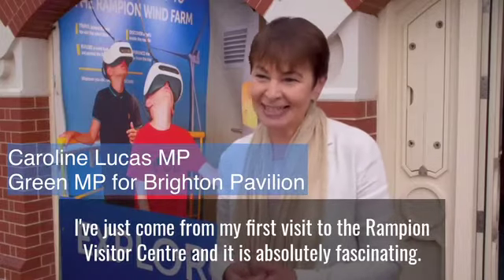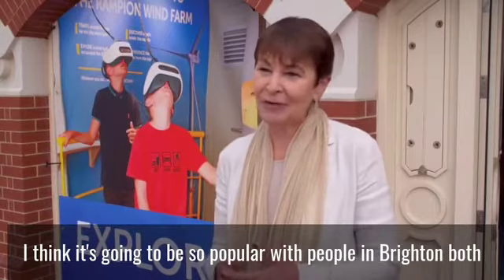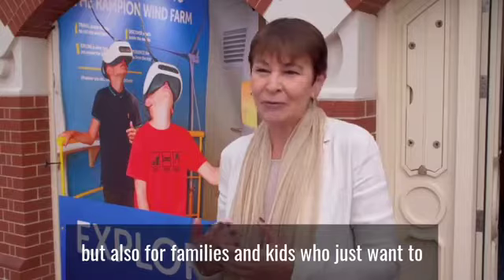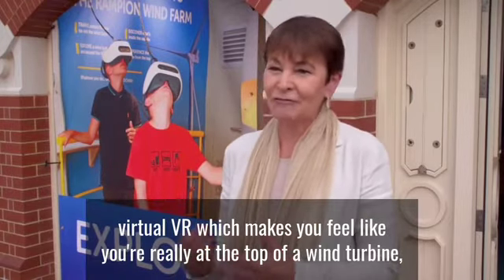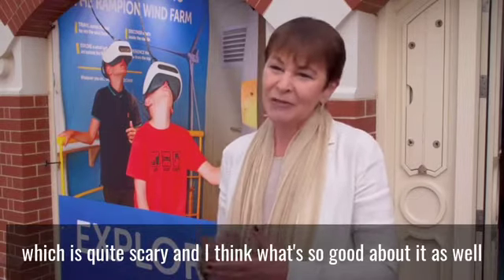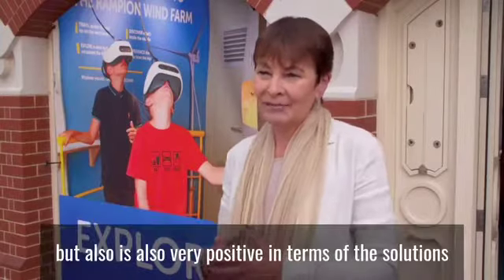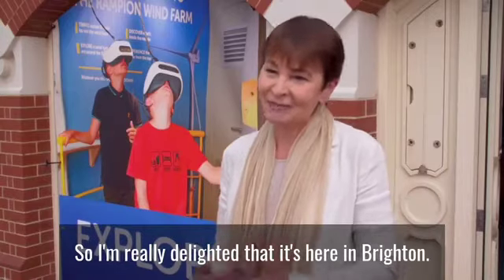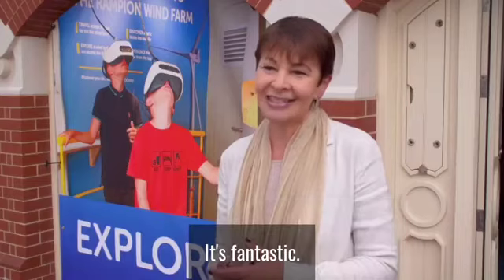Caroline Lucas discusses her visit to the Rampion Visitor Centre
Caroline Lucas discusses her visit to the Rampion Visitor Centre, and what an asset to Brighton she thinks it is.